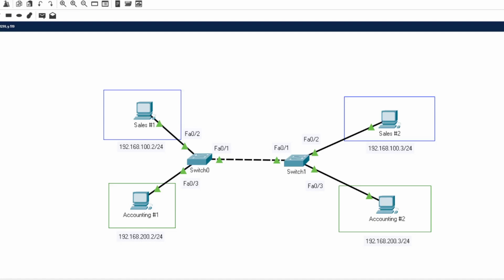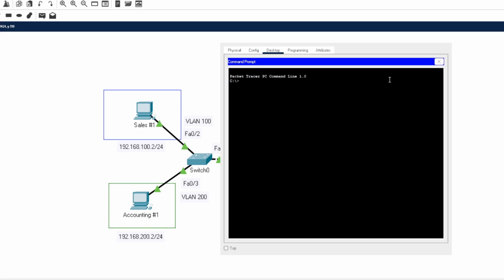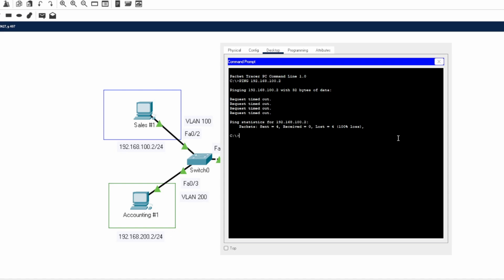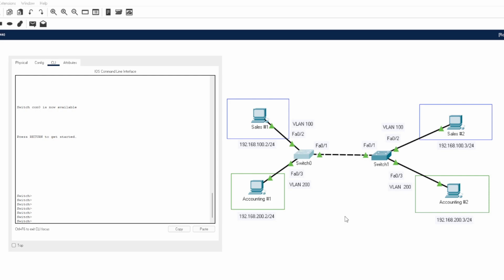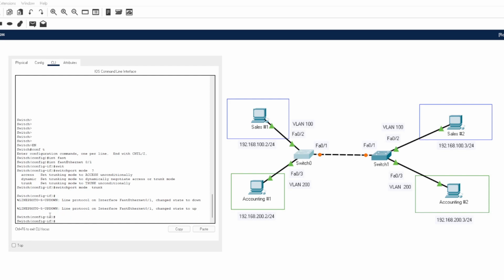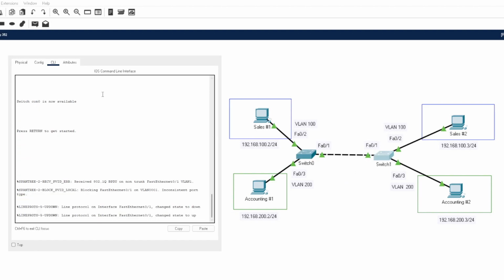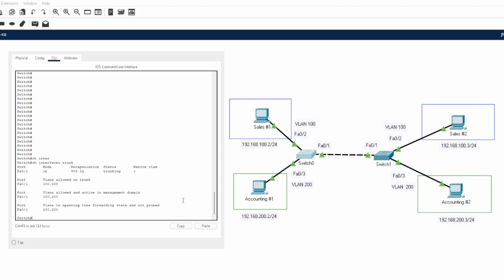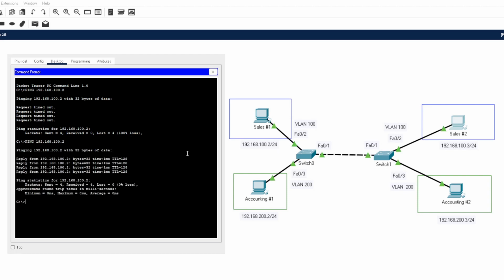Trunking VLANs Configuration | CCNA 200-301 | Cisco Packet Tracer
This video introduces the concept of Trunking VLANs (Virtual Local Area Networks)

Basic Network Topology with two Departments, Sales & Accounting, how can VLANs be trunked between switches?

Cisco Packet Tracer Demonstration.